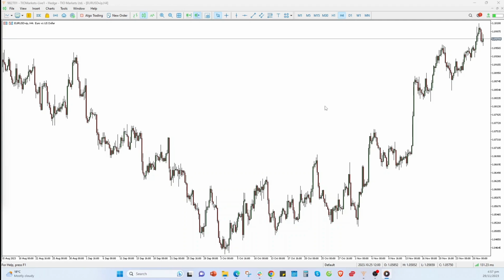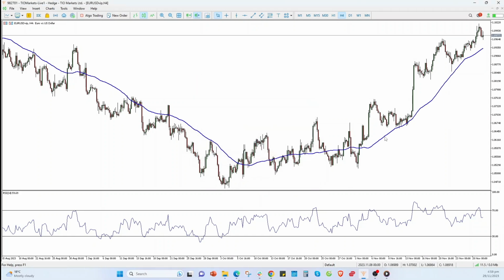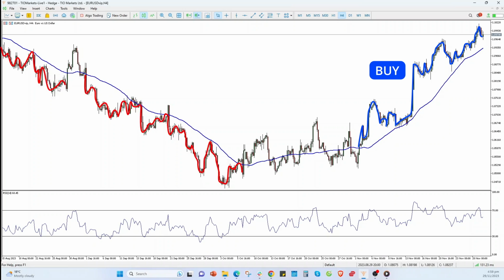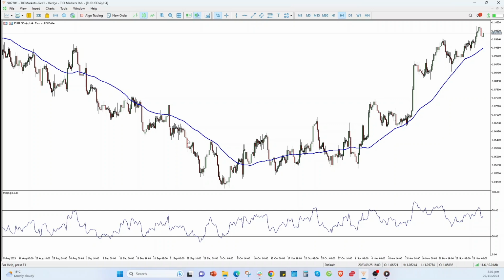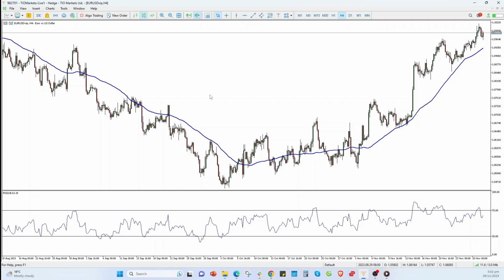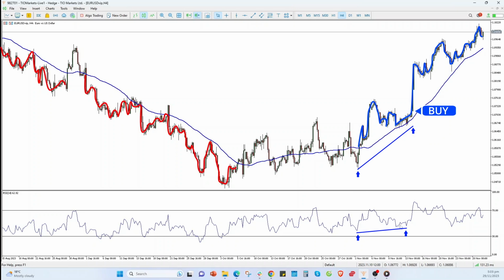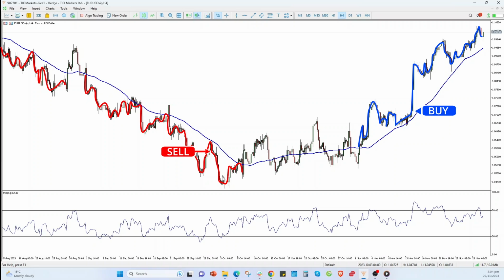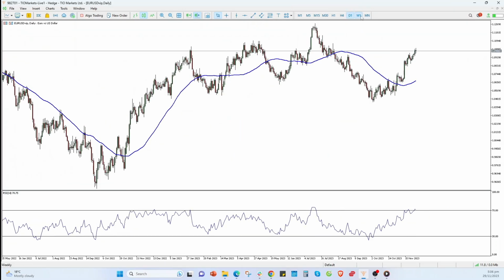RSI Trading Strategy | How to use the RSI to generate trading signals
In this one, I reveal a complete trading strategy using the RSI indicator. This RSI trading strategy is so simple even a beginner can understand and use it. This is a trend following RSI system where the trading signals are generated from the RSI and some signals are filtered out by trading with the trend. Watch the video to learn how the trading strategy works. Two techniques are also included to manage risk. Included stop loss and take profit placement.

If you liked the video, please give me a thumbs up, leave a comment and subscribe to the channel. it will help me a lot and I will keep creating content.